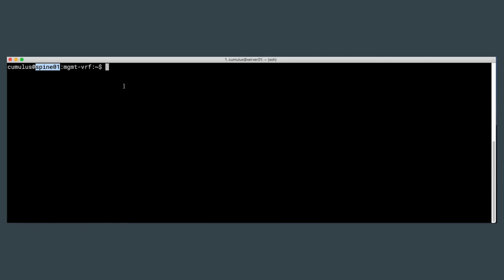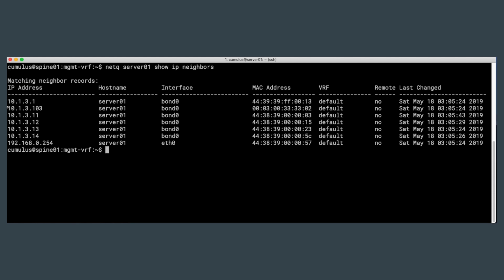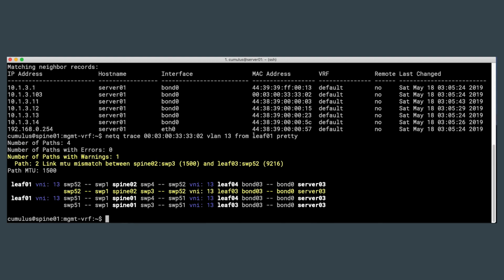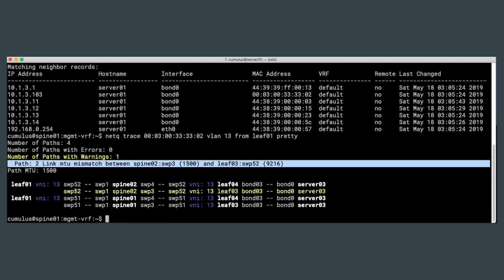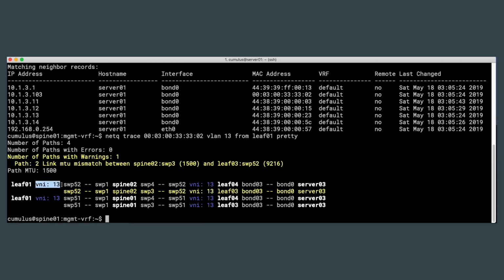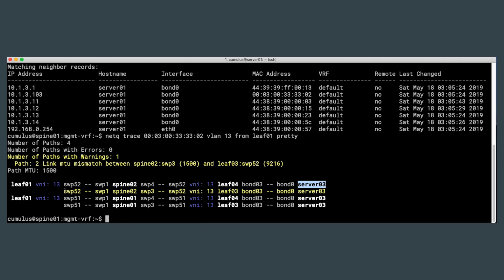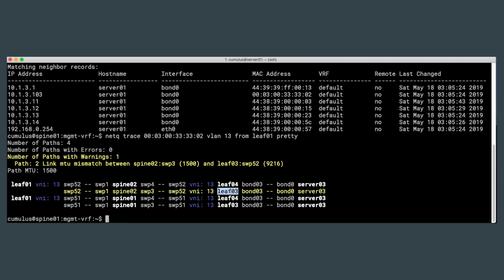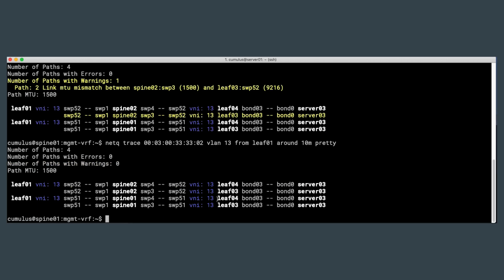Working with NetQ: VxLAN traceroute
Watch this quick video to learn how to use one of NVIDIA Cumulus NetQ's most powerful features, the ability to execute a traceroute. Senior TME Manager Pete Lumbis reviews how to use NetQ's inventory features to pull the needed information to execute VxLAN traceroute.